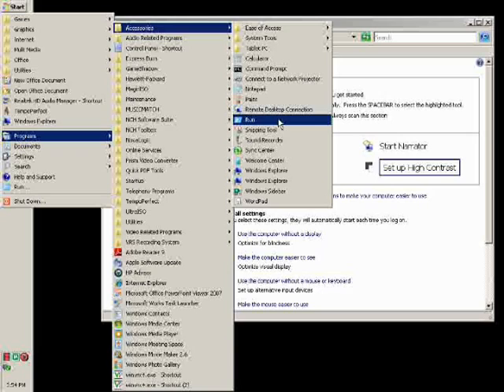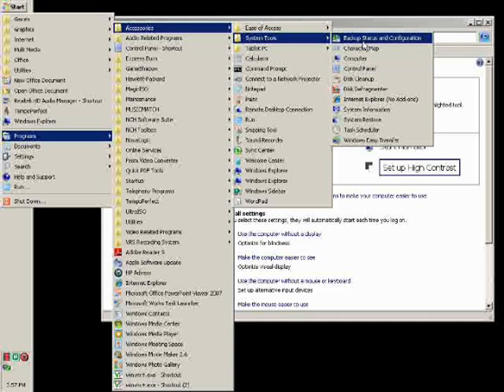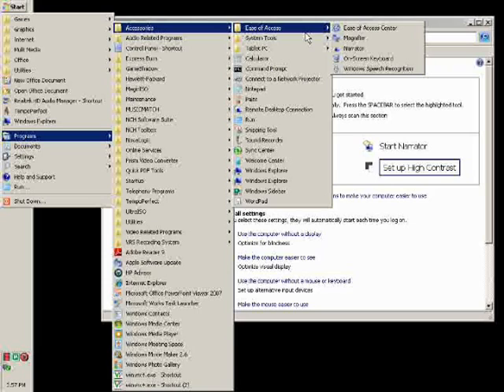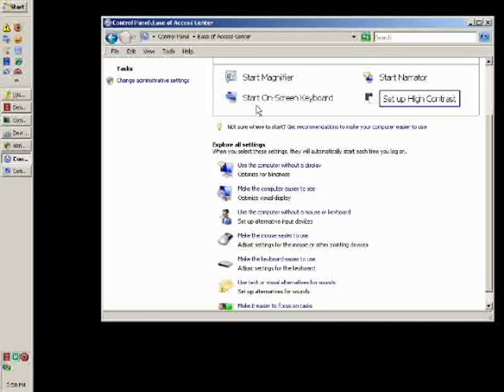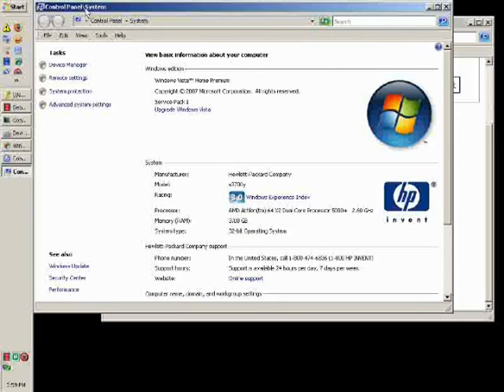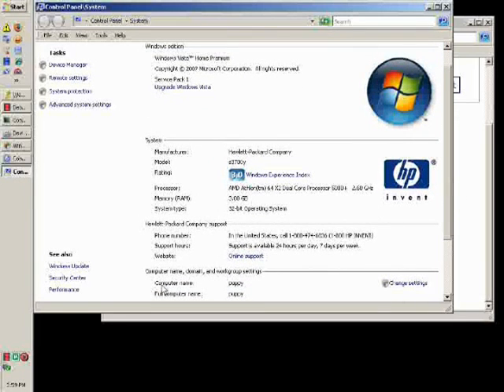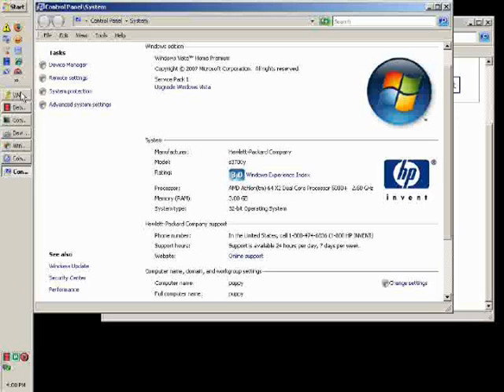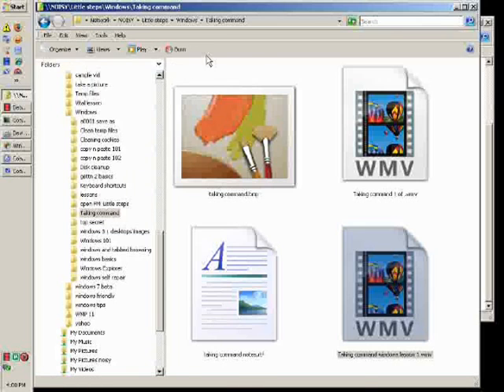Taking command windows lesson 3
what can commanding windows do for you ? find out with your keyboard.